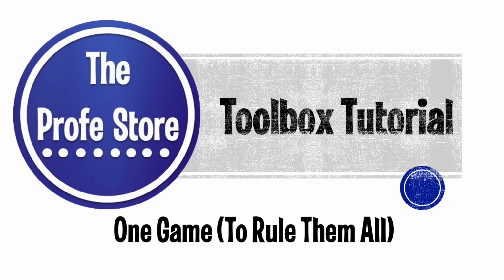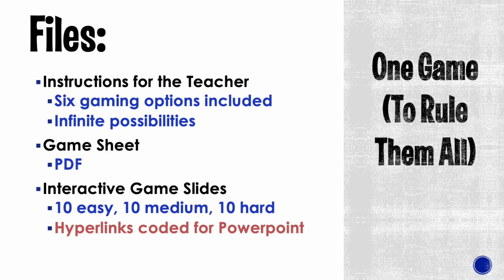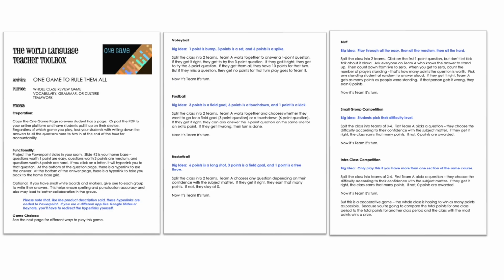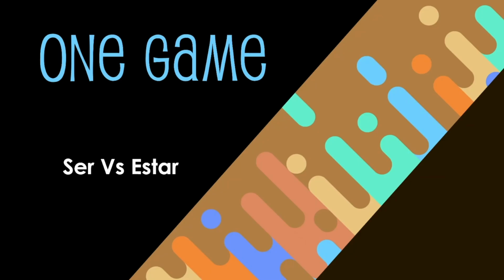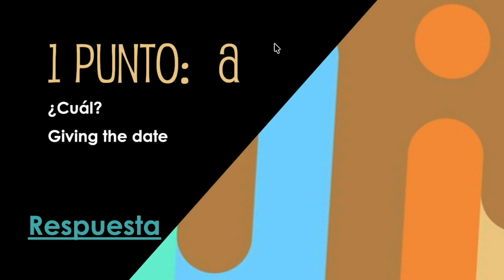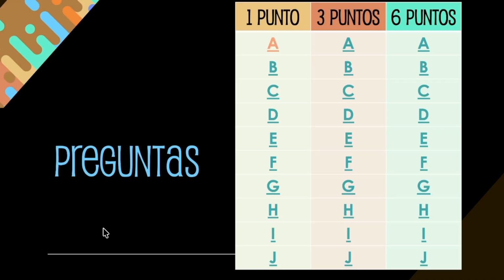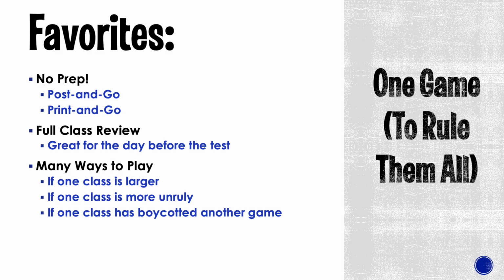One Game Preview